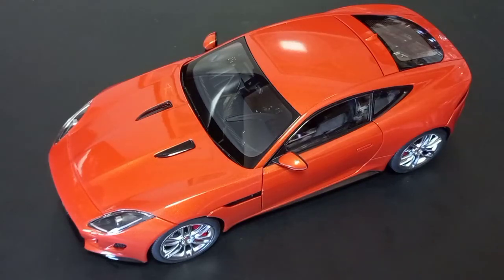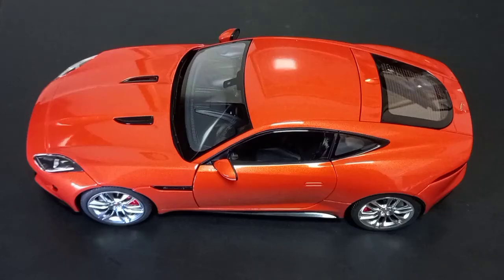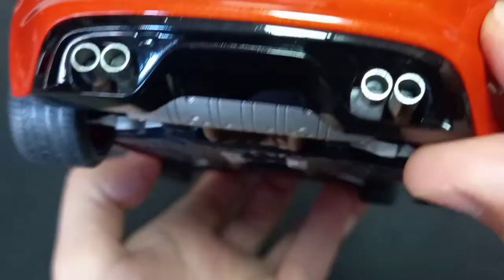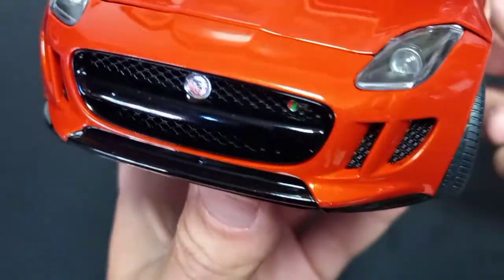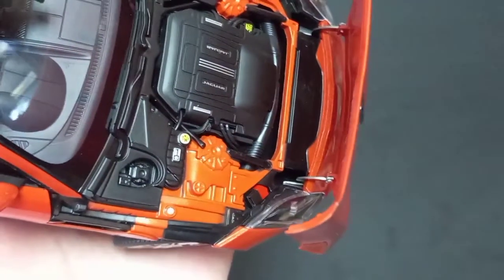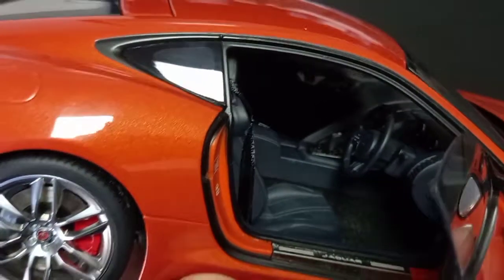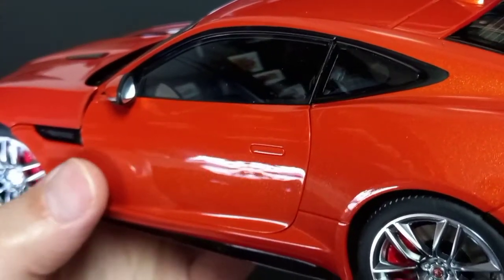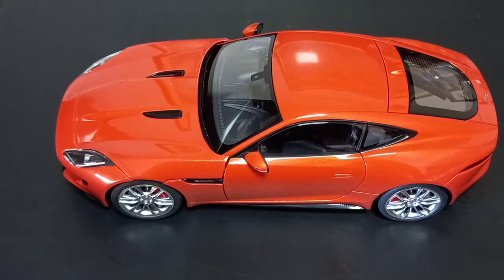Jaguar F type by AutoArt 1/18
hello my friends welcome to another episode! in this video I am going to present you my auto art jaguar F type data bought recently. 😎 In my opinion it is a very good looking model and well made. I must for any collection I highly recommend it ✅

that is all for today's video I hope you enjoyed it until next time take care and stay safe.  Bye bye!